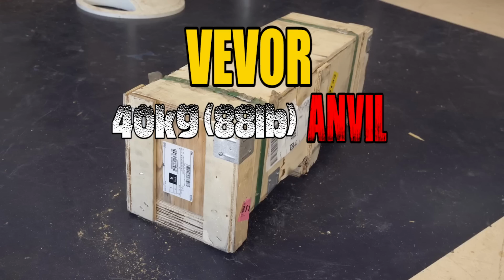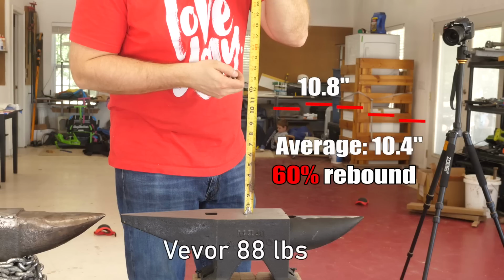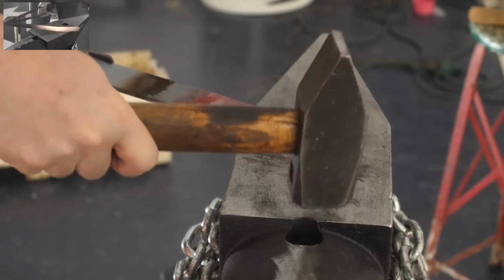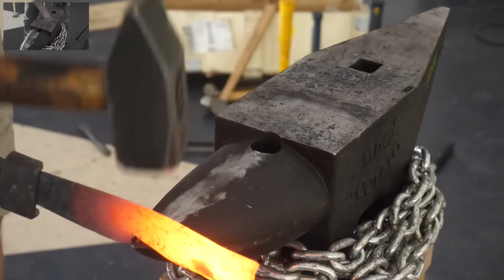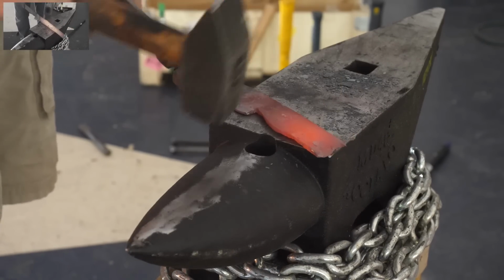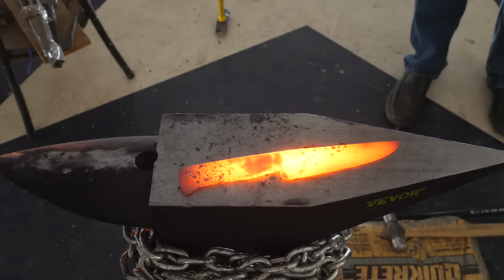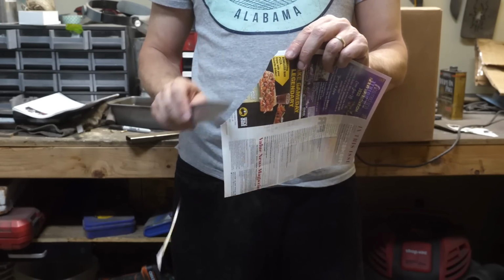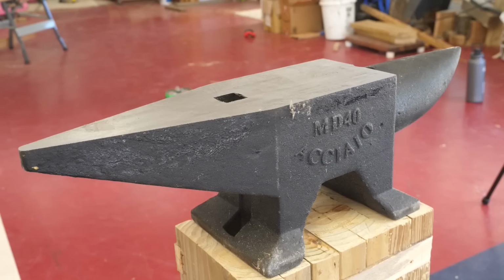Forging A Knife On A Cheap Vevor Anvil?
A blade is forged from 1095 steel on an inexpensive Vevor anvil.  Are these anvils any good?  Let's look one over. We'll do some testing, forging and talk about the pros, cons and whether or not you should consider one.  In short they aren't perfect but appear to be good, affordable starter anvils.  I would of been very happy to have one when starting out 10 years ago.

I try to make videos every 1-2 months.

This video content is copyrighted and may not be reused, published, sold, traded or distributed without my express, written permission.